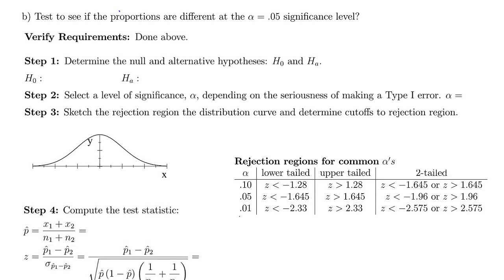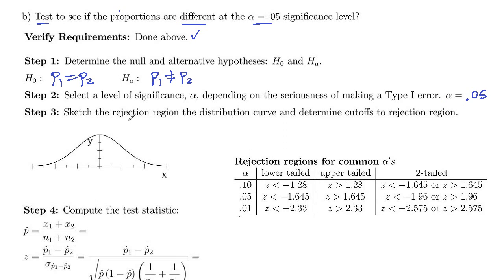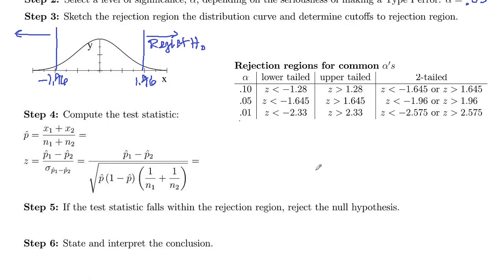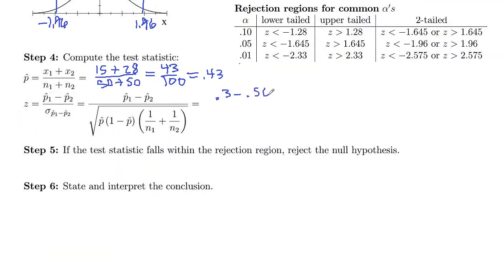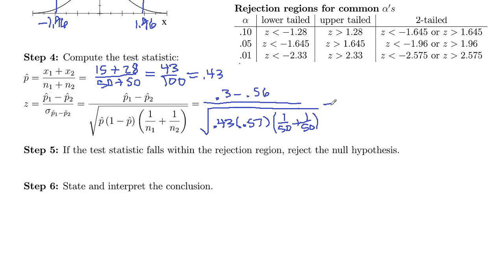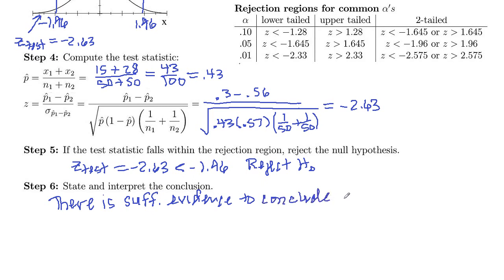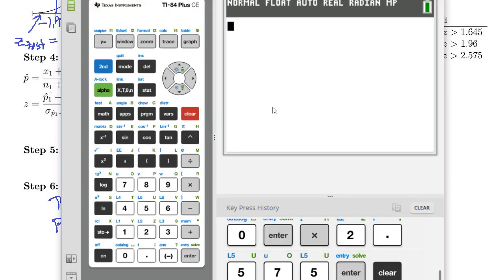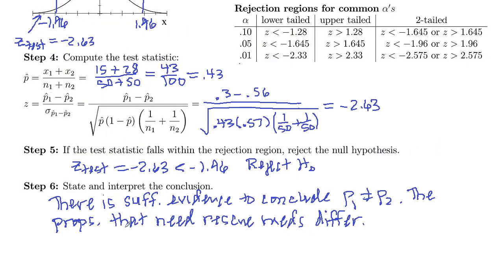Math 241 Section 9.4 Example 1b